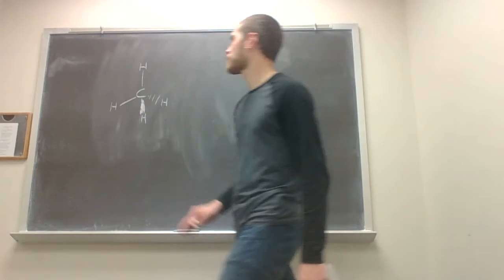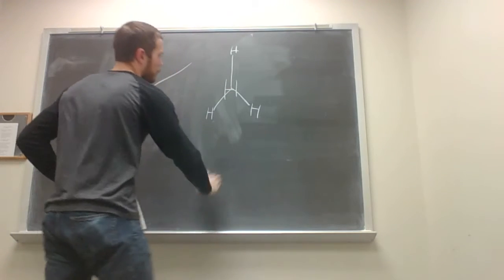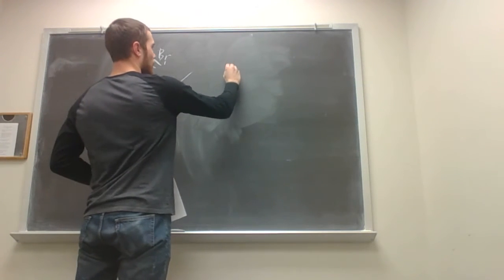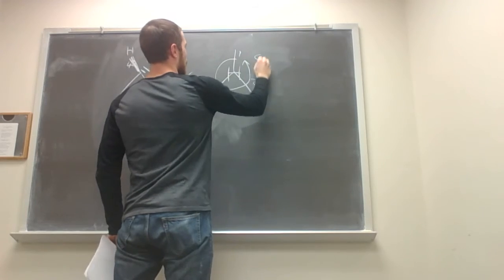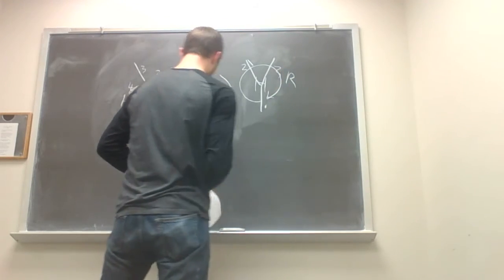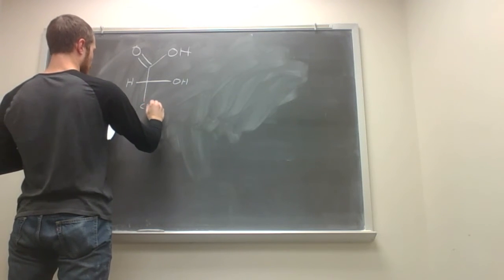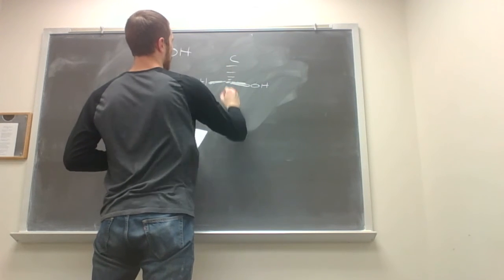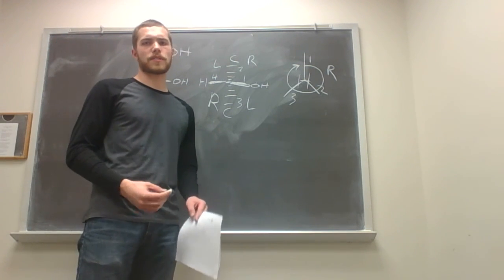Assigning Chiral Centers as S or R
Here's an alternate method for assigning chiral centers as either R or S by redrawing chiral centers to look like Newman Projections.